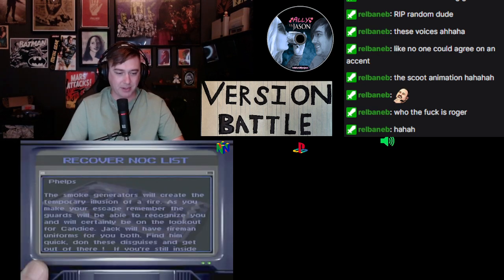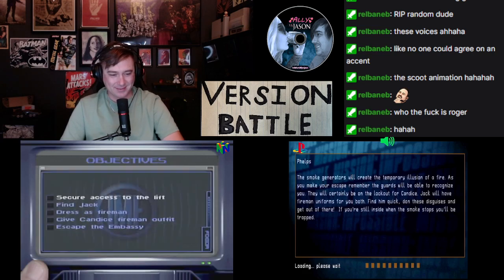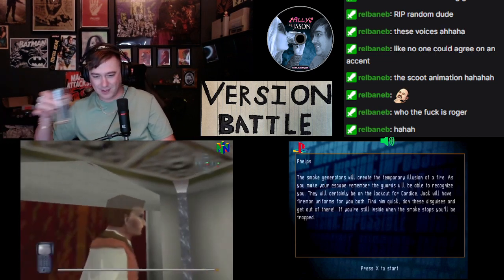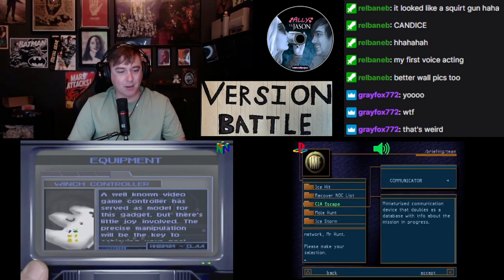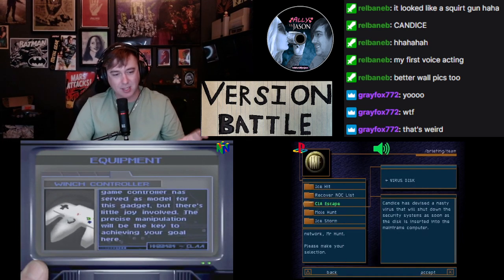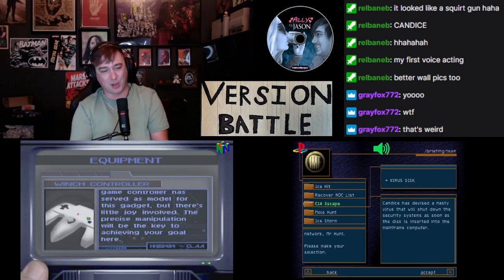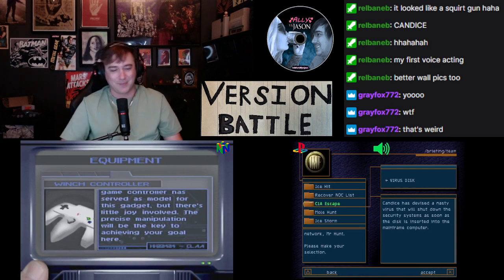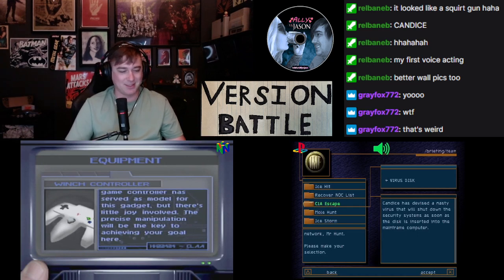Version Battle: Mission Impossible (N64 vs. PS1)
Comparing the N64 and PS1 versions of Mission: Impossible.